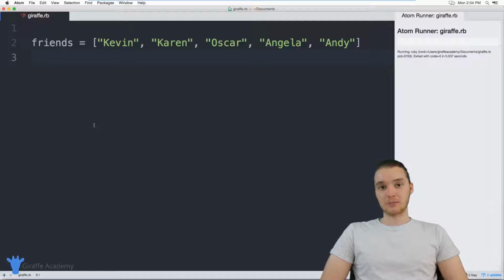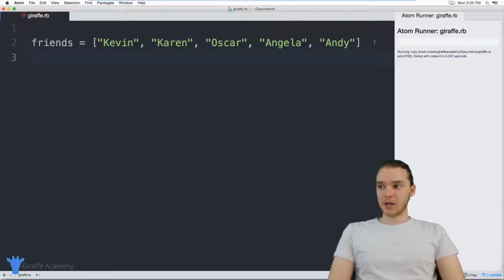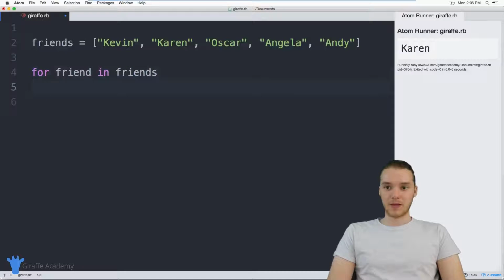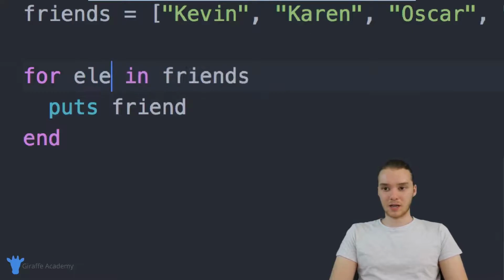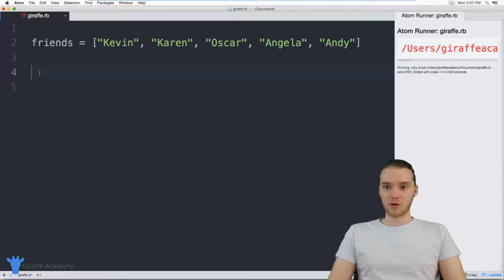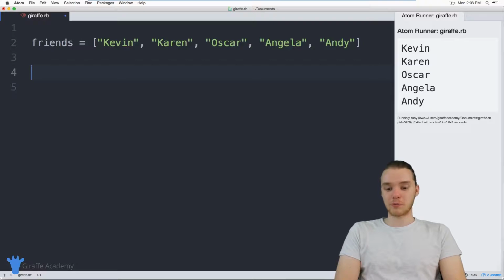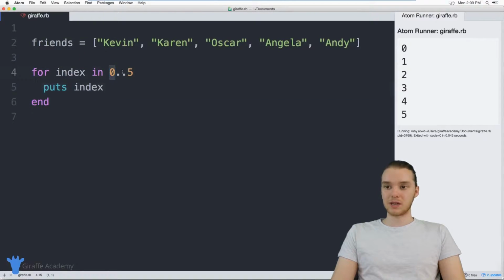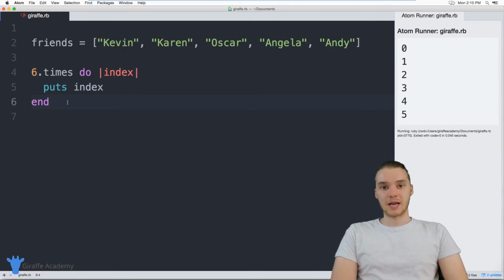For Loops | Ruby | Tutorial 23